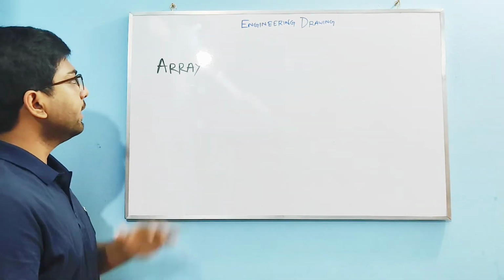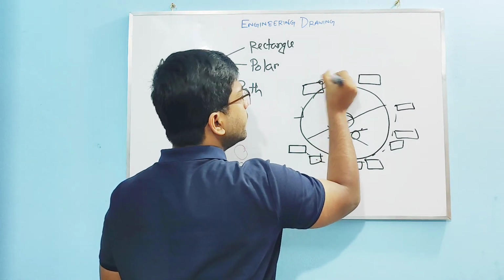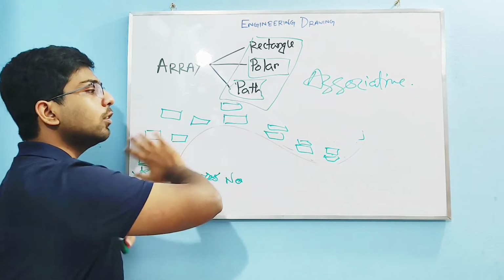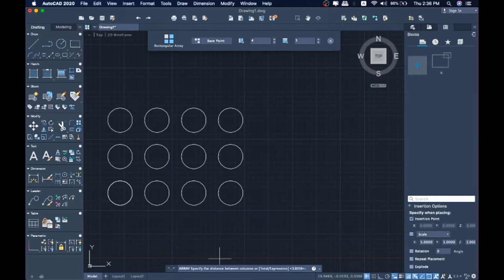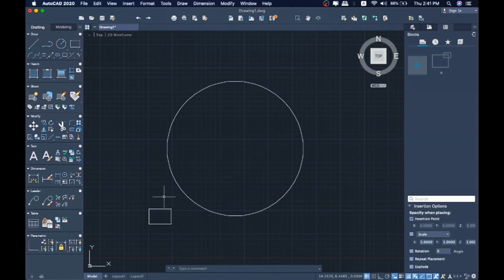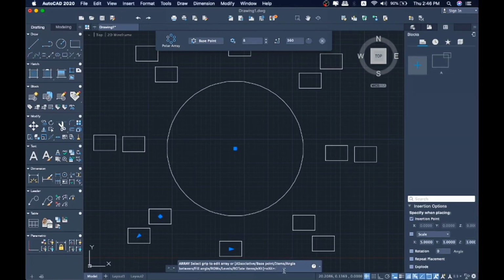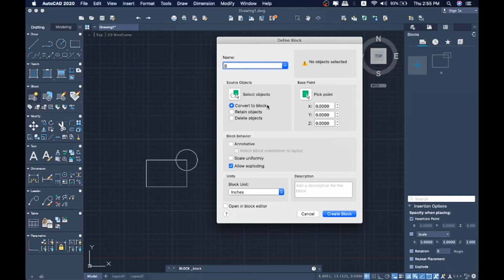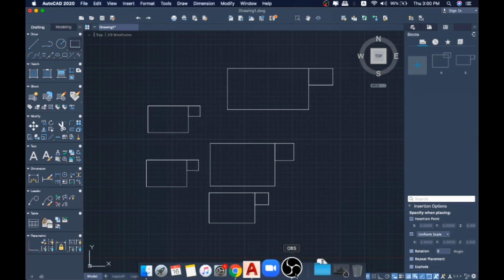ARRAY & BLOCK Command on Autocad | LAB 05 - Engineering Drawing | CSE 4104 - CSE'19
ARRAY and BLOCK commands on Autocad are demonstrated in this video. I hope this clarifies any confusion.